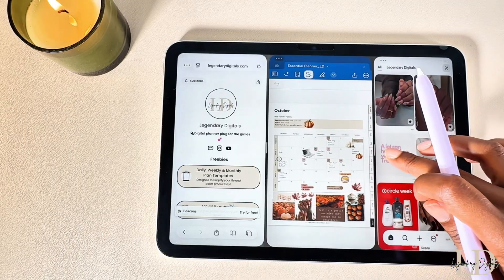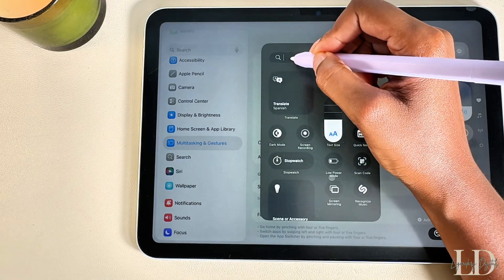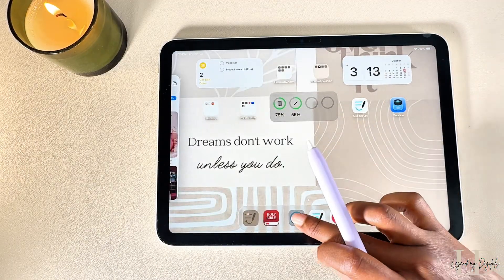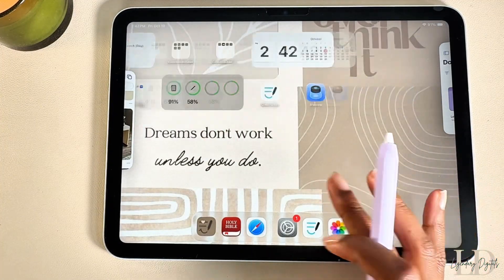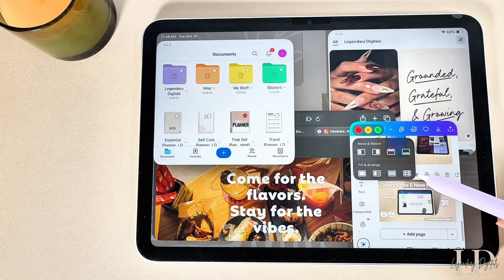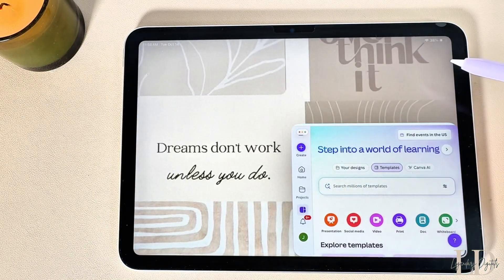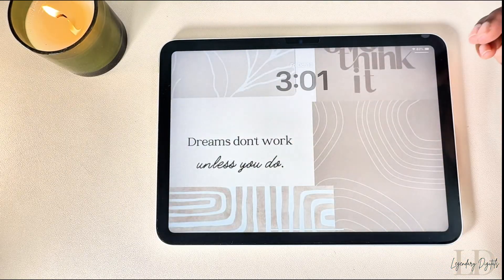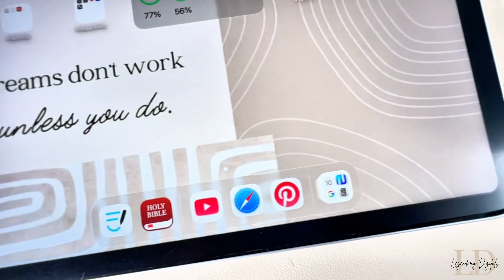How to Multitask on iPadOS 26 the RIGHT Way✅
Hey fren! If multitasking on iPadOS 26 has been stressing you out like a group chat that won’t stop pinging, this video is about to save your whole workflow 😭👏🏾

You’re probably sliding apps around, swiping from every corner, trying to open Split View and getting nowhere… girl, today we’re fixing all of that.

I’m showing you how to multitask on iPadOS 26 the RIGHT way, without the chaos, without the confusion, and without you wanting to throw your iPad across the room. We’re keeping it cute, simple, and actually EASY.

🔌DIGITAL PLANNER PLUG FOR THE GIRLIES: Legendarydigitals.com💕

Items shown in this video: iPad 10th generation
Apple Pencil

Timestamps:
0:00 Intro
0:07 Multitasking Settings
1:21 Opening & Resizing Apps
4:49 Flick Gestures
5:19 Menu Bar
5:55 Keyboard Tips
6:27 Upgraded Dock
6:51 Outro